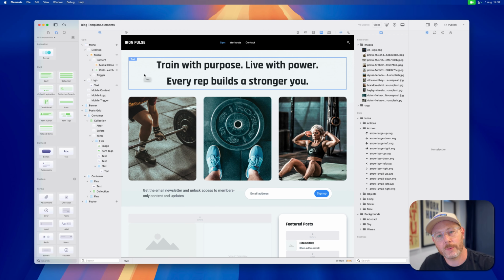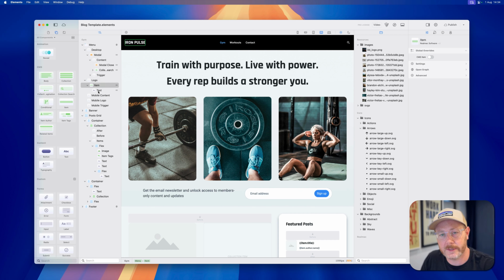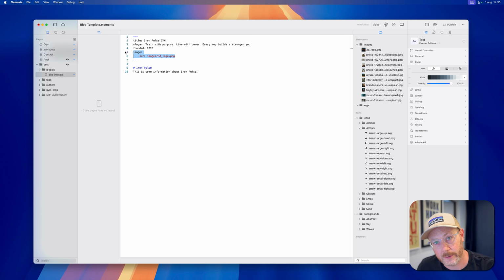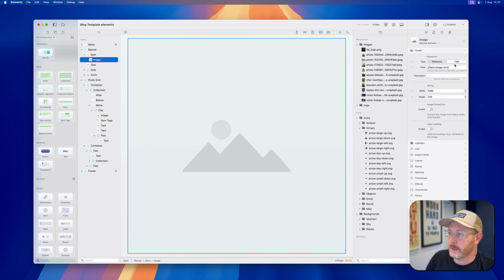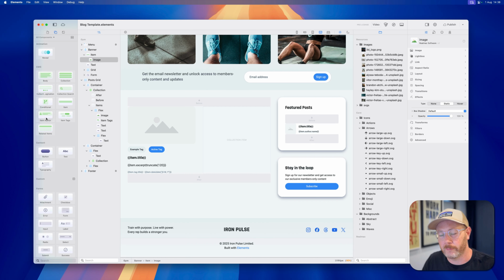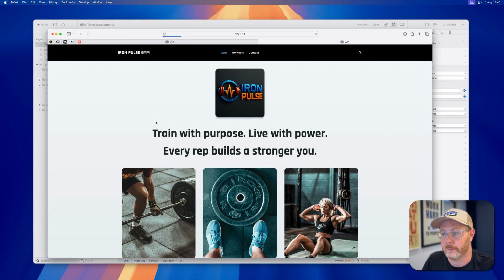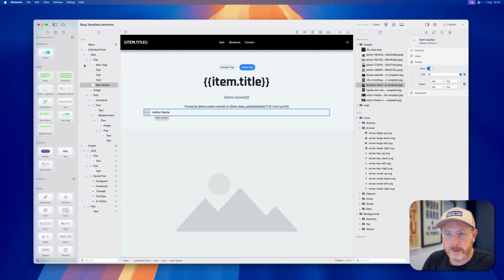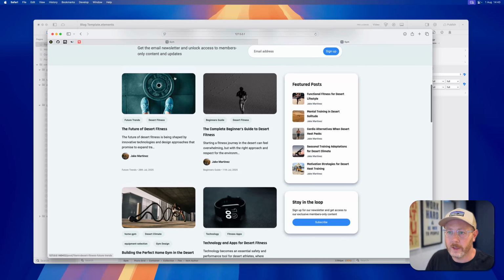Dev Diary 92 - CMS Progress Report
Save 20% on Elements by using the Code "YouTube" at checkout

RapidWeaver Elements is a powerful website builder for macOS that lets you design and publish fast, modern websites, visually and with full control. Built for pros, easy for anyone.